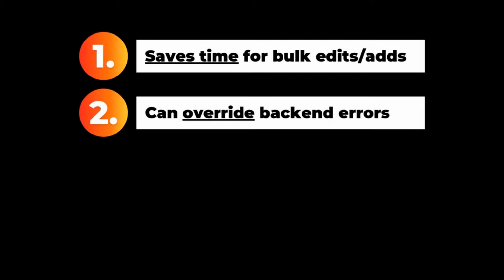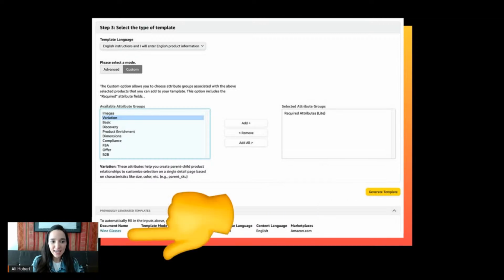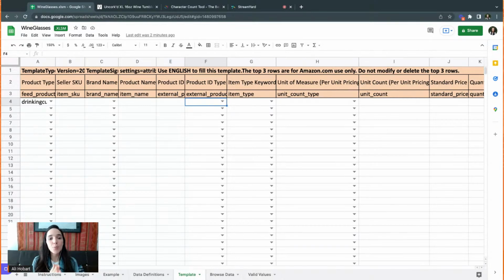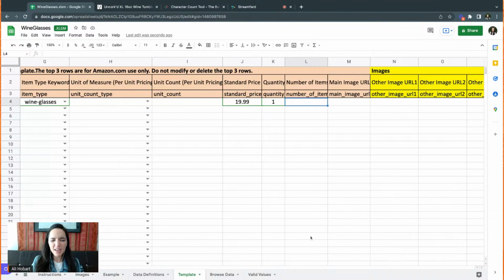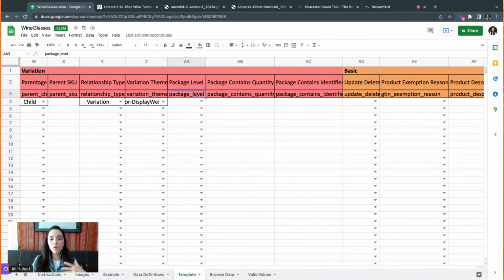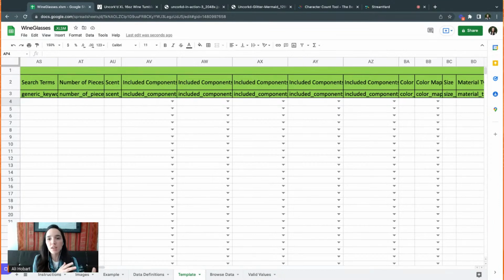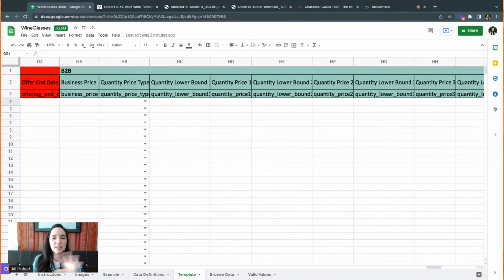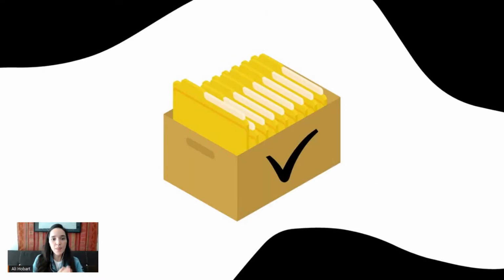How to Save Time & Get Listing Changes Approved With Amazon Flat Files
Need to update your vast number of product listings on Amazon? Using flat files? In this video Aline will show you the best way to create and edit Amazon listings using flat files.
- To save time and money on data entry and management.
- To safely fix incorrect listing changes or update listings in bulk.
- To ensure that your products are listed correctly and accurately on Amazon.
- To backup and secure product listing data on Amazon.

🔶ABOUT SELLER FEST ONLINE

It is a virtual summit that helps Amazon sellers to learn up-to-date strategies and tips that work right now for increasing sales and growing a successful Amazon business. The content is presented by carefully selected Amazon experts.

Upgrade to the VIP Package which includes additional bonus trainings, which are not available on our channel.

GETIDA - Amazon auditing, reimbursements and refunds.
UNYBRANDS - Amazon FBA acquirer - build, boost & sell your FBA & direct-to-consumer brand
ZEE - complete compliance, customs and logistics solutions.
HELIUM 10 - Amazon FBA & Walmart software for sellers.
🔶 TOPICS COVERED IN THE SESSION:

➤ 00:00 Session introduction
➤ 00:35 Sponsors of the video
➤ 02:25 About Aline Hobart
➤ 03:26 Overview of the presentation
➤ 07:55 How to upload flat files?
➤ 13:35 Flat file template walkthrough
➤ 17:33 Valid Values
➤ 24:23 Images
➤ 26:19 Variations
➤ 29:19 Basic information
➤ 32:35 Discovery fields
➤ 33:36 Image dimensions
➤ 35:34 Fulfilment
➤ 37:51 Compliance
➤ 38:18 Offer data
➤ 40:30 Exporting the file
➤ 48:05 Editing content
➤ 50:35 File brand issues
➤ 53:37 Additional columns
➤ 55:10 Listing back-up
➤ 56:53 Category listing report
➤ 57:42 Uploading images
➤ 01:00:21 The effect of updates
➤ 01:02:39 Search terms through flat files
➤ 01:03:30 Hacker protection
➤ 01:04:35 Aline’s contact information
🔶 About ALINE HOBART

Aline is ½ of a 7-figure Amazon seller husband and wife team. Sharing up-to-date strategies & hacks to grow more profit on Amazon and beyond.